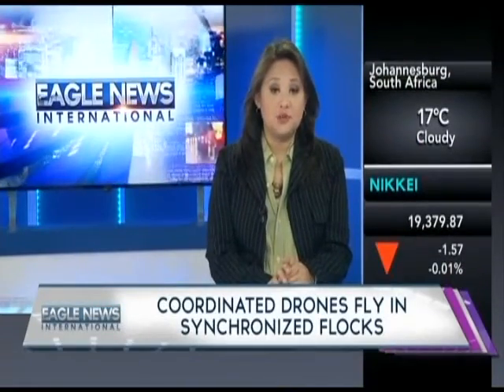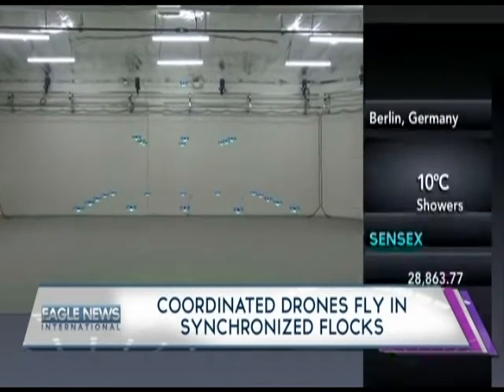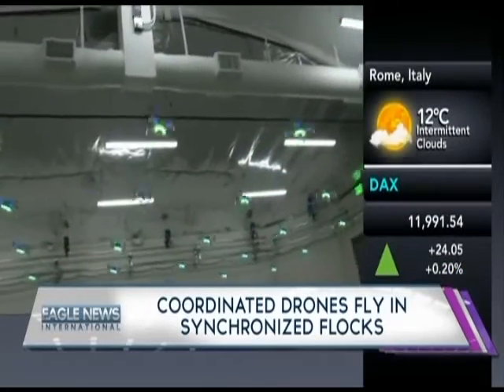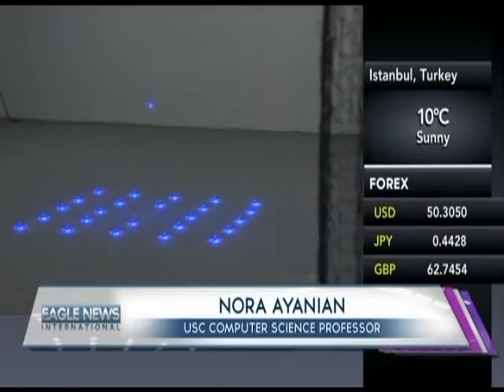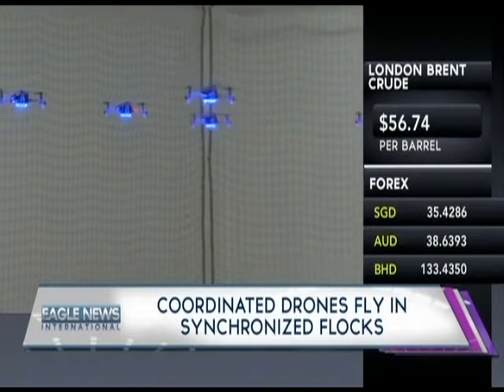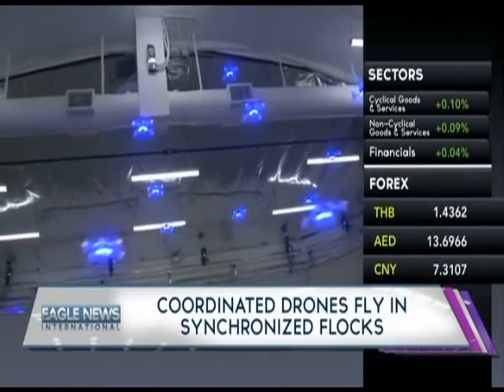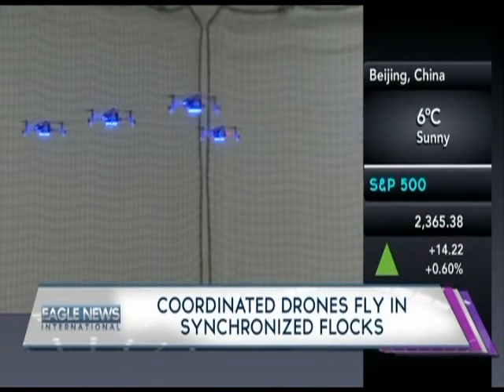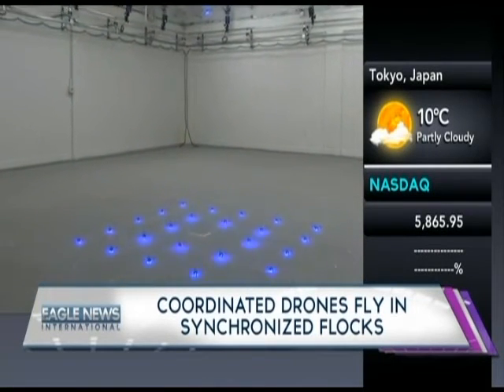Coordinated drones fly in synchronized flocks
Scientists at the University of Southern California are mastering the coordinated flight of 'flocks' of drones.

News that matters to you!

Eaglenews.PH is the official digital news platform of Eagle Broadcasting Corporation whose headquarters is in Quezon City, Philippines. It brings you news that matters from the Philippines and around the world. It has correspondents across the country and in different parts of the world, as well as partner news services that bring the news to you.